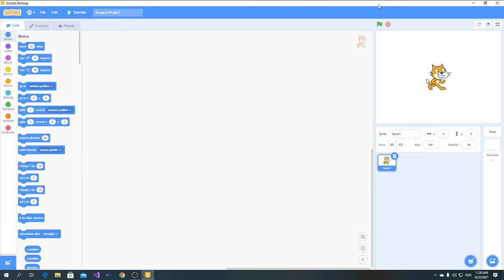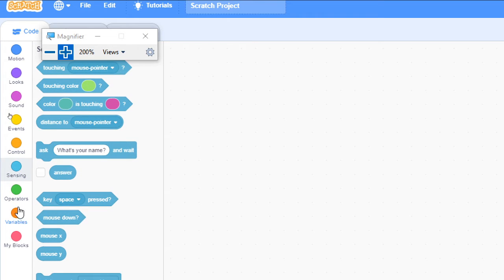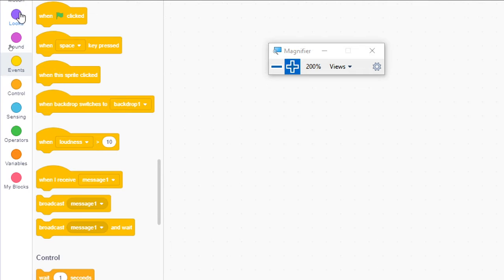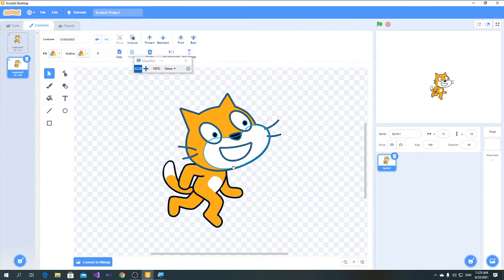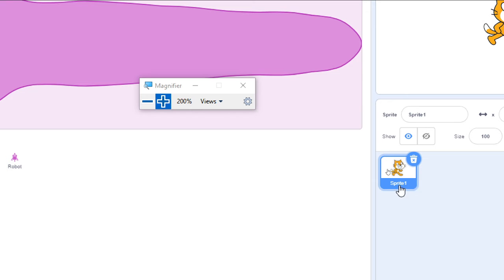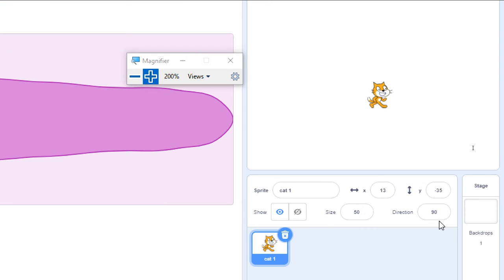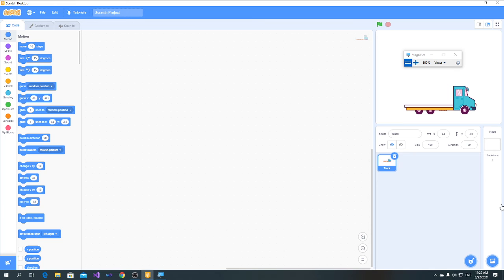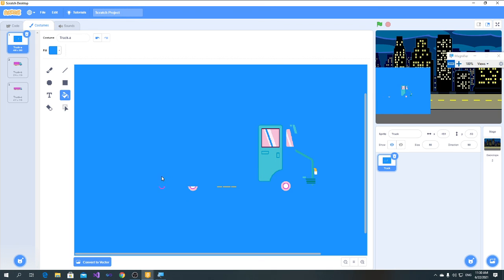Part one : Introduction to Scratch